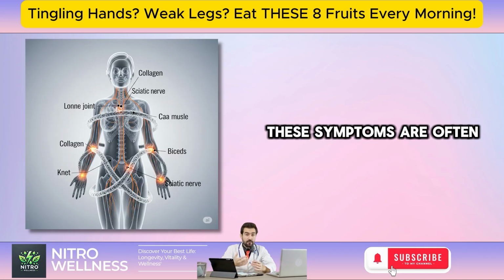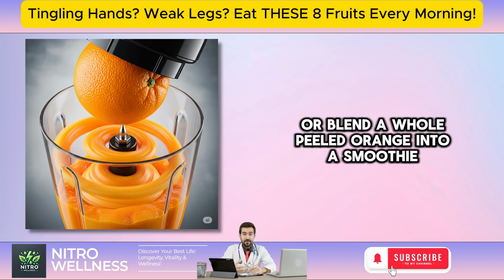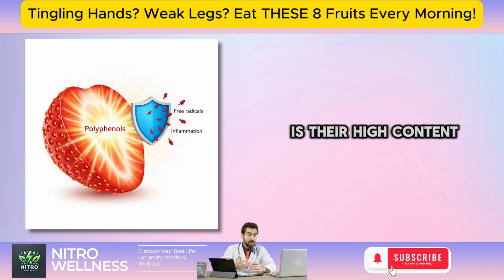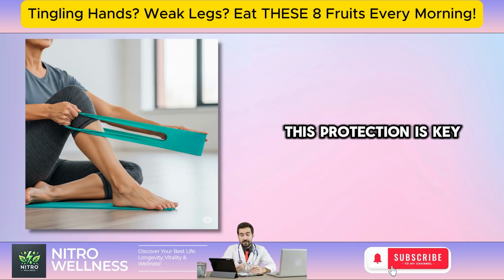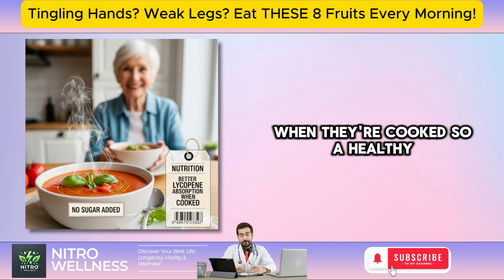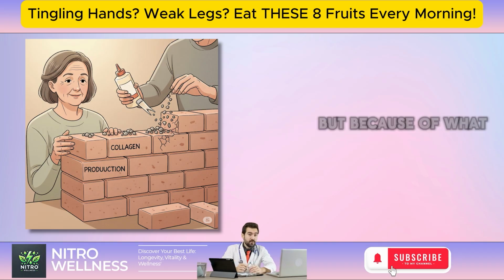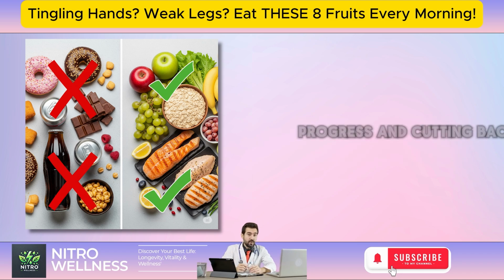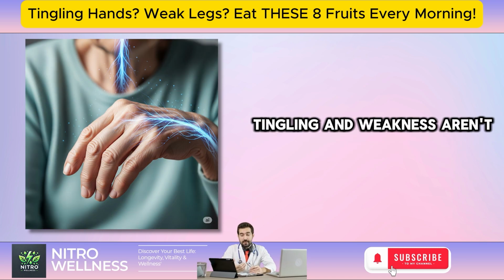Eat THESE 8 Collagen-Rich Fruits Daily to Stop Tingling Hands & Weak Legs After 60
Do you suffer from tingling feet, muscle cramps, restless leg syndrome, or joint pain? These could be early signs of magnesium deficiency, collagen loss, or even peripheral neuropathy and diabetic neuropathy.

In this essential senior health video, we uncover the critical links between collagen foods, protein for seniors, and how to naturally ease arthritis pain, leg cramps, and nerve discomfort. Learn which collagen-rich foods for joints and magnesium-rich nutrients are vital for seniors over 50—and why ignoring them can worsen your symptoms.

Whether you’re managing nocturnal leg cramps, early nerve pain, or simply want to live healthy after 50, these tips are scientifically backed and tailored for the aging body.

💪 Discover:

Best collagen supplements and foods for stronger joints

How to fight magnesium deficiency that triggers cramps and pain

What Dr. Eric Berg says about senior nutrition and nerve pain

How seniors can improve mobility, reduce inflammation, and feel younger

Powerful nutrition tips from Nitro Wellness to restore comfort and energy

At Nitro Wellness, we make senior wellness simple, practical, and powerful. With just a few lifestyle and diet changes, you can feel relief, move easier, and enjoy life pain-free.

✅ Whether you’re battling arthritis, dealing with senior nutrition challenges, or looking for trusted senior wisdom—this video has what you need to thrive.

Welcome to Nitro Wellness – your trusted source for daily inspiration, smart nutrition, and effective wellness strategies designed for thriving after 50.

We believe that senior health isn’t just about avoiding illness—it’s about living fully, with strength, confidence, and vitality. Our content empowers you with practical knowledge, from reducing nerve pain to choosing the right collagen supplement for aging joints.

Whether you're seeking relief, prevention, or just better energy, join a growing community committed to senior strength—every day of the year.

🔔 Turn on the bell so you never miss our next senior-focused health video!